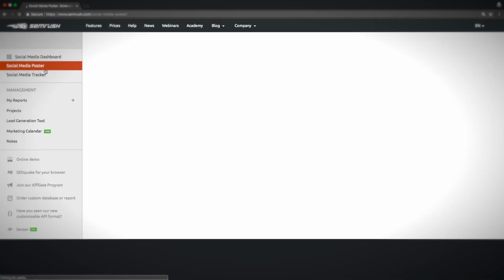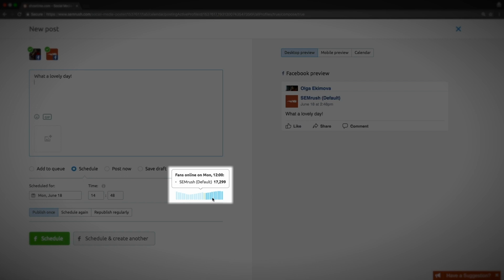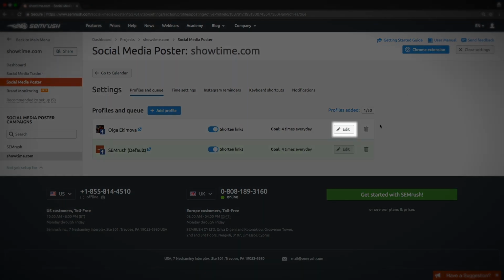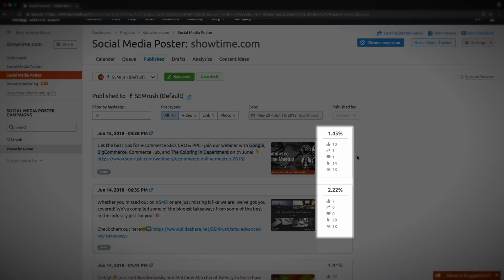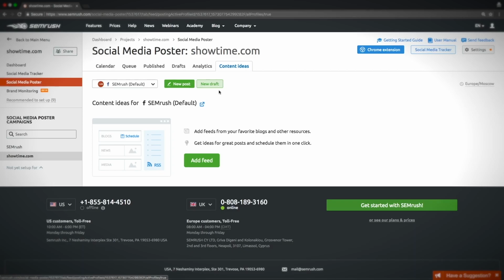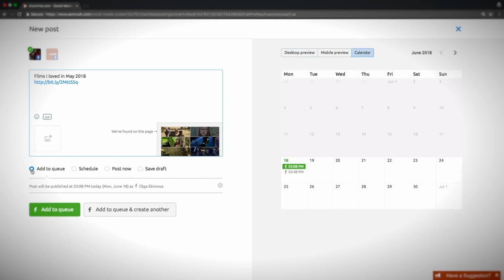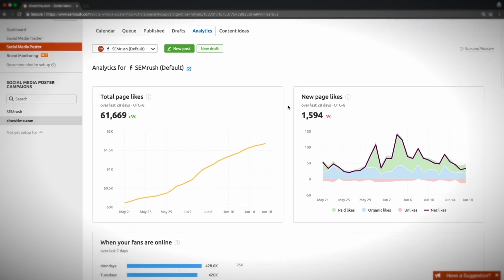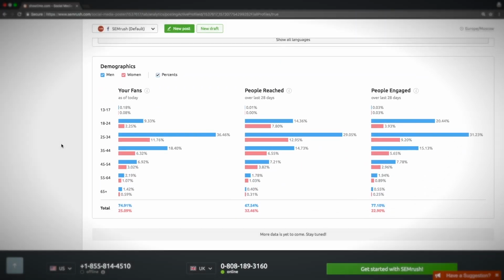Social Media Scheduling for Beginners: How to Schedule Posts | BYCO Lesson 3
In this free digital marketing lesson from Beat Your Competition (BYCO), learn how to master social media scheduling.

Lesson 3: How to Master Social Media Scheduling to Beat Your Competition Online

2. Master digital marketing execution tools: Google Analytics, Google Ads, Facebook Marketing, Twitter Advertising, and YouTube Marketing
3. Become a virtual digital marketing manager for an e-commerce company with real examples included in the course. Practice SEO, SEM, Website Conversion Rate Optimization, email marketing, website auditing and more.

1. Marketing Managers and CMOs/Head of Marketing
2. Digital Marketing Specialists
3. Marketing or Sales Professionals
4. Management, Engineering, Business, or Communication Graduates